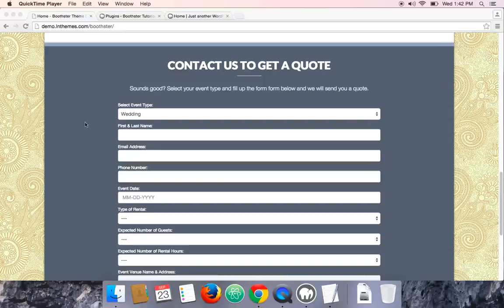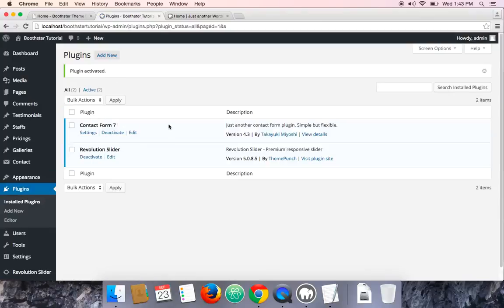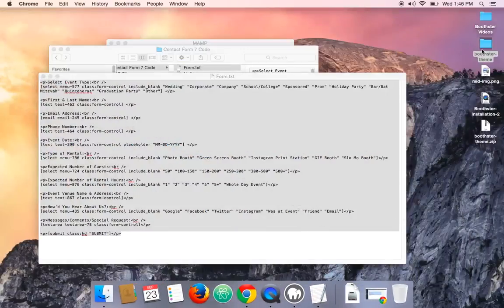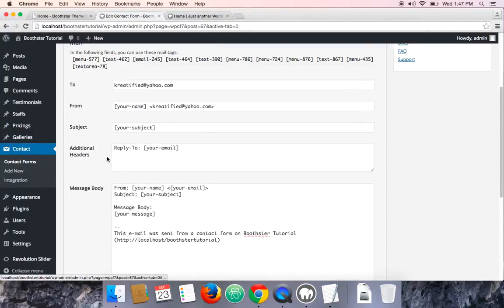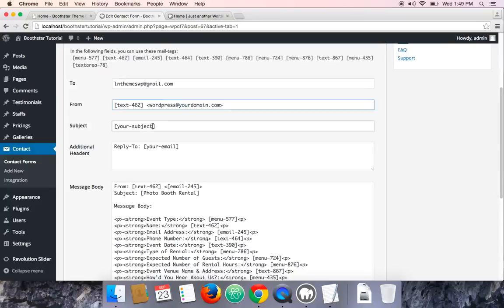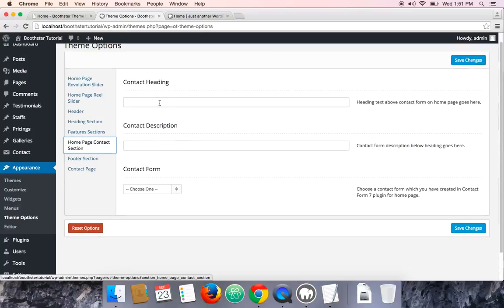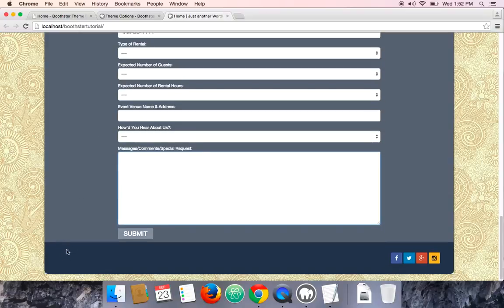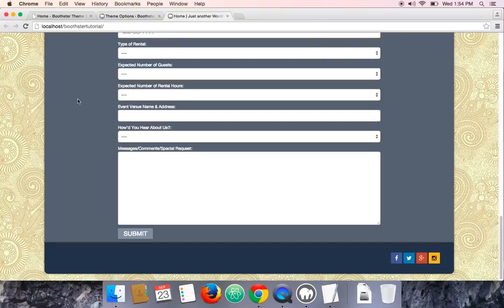Boothster Theme Installation Part 3 - Home Page Contact Form & Footer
This tutorial is for setup of contact form and footer section of boothster wordpress theme. You will learn how to setup the form by using contact form 7 plugin and also how to setup those footer social media icons as well.